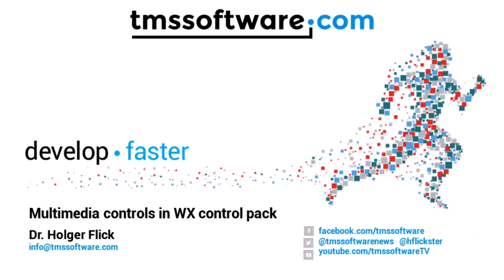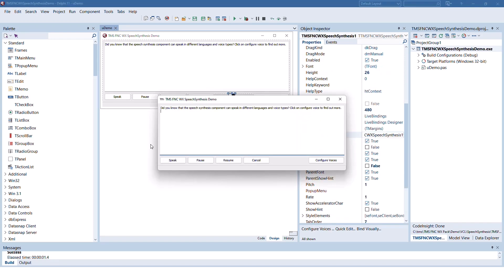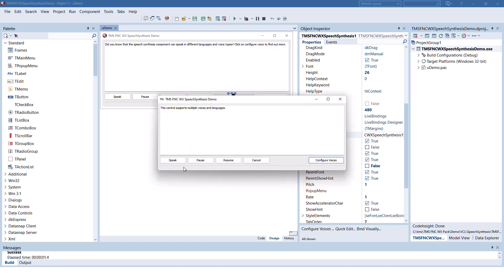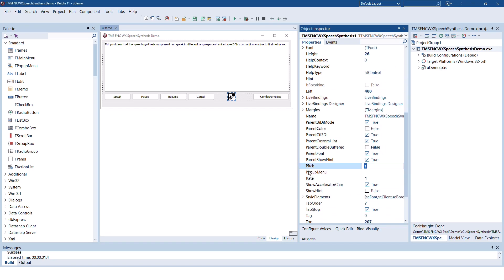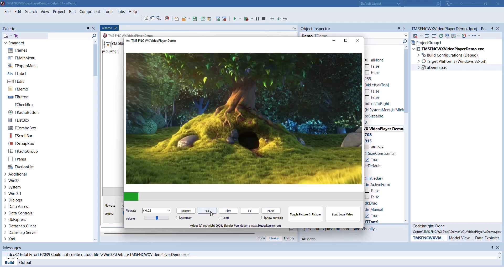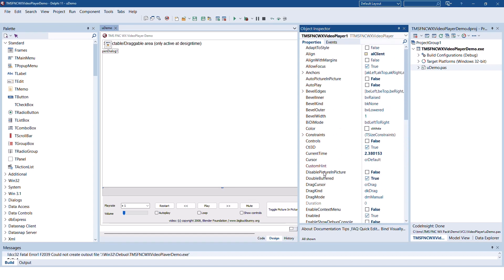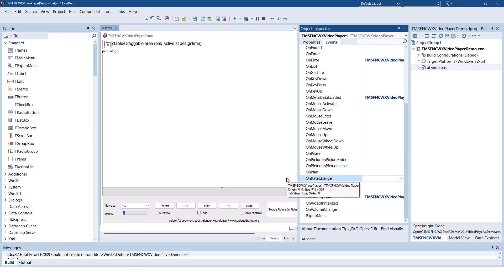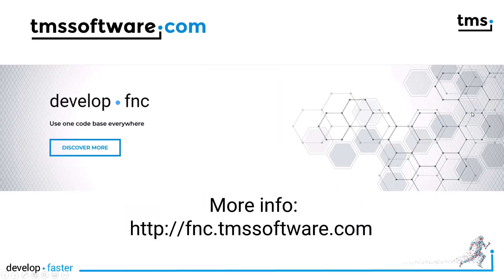Multimedia controls in TMS FNC WX Pack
Explore the latest in multimedia control technology with TMS FNC WX Pack! Our latest addition includes two powerful controls: a customizable video player and a versatile Text-to-Speech component. Easily integrate these controls into your Delphi applications for seamless playback and accessibility. With support for multiple voices and languages, as well as full playback control, creating engaging multimedia experiences has never been simpler. Whether you're on Windows, macOS, Linux, or even mobile platforms, TMS FNC WX Pack are your go-to solution.

ABOUT:
TMS software, established in 1995, is a software development company specialized in: